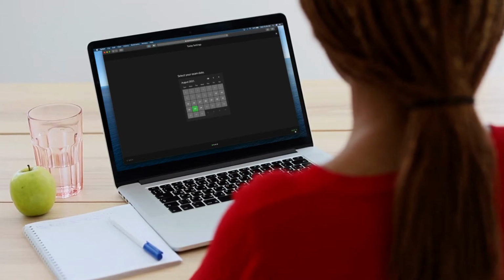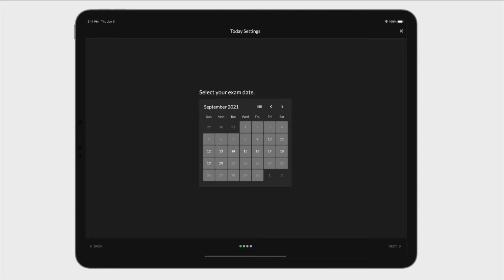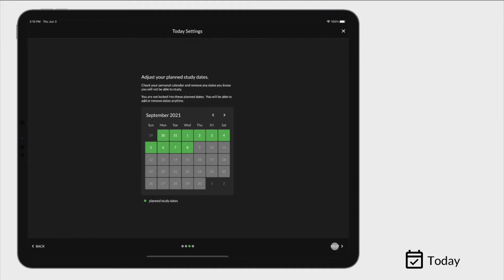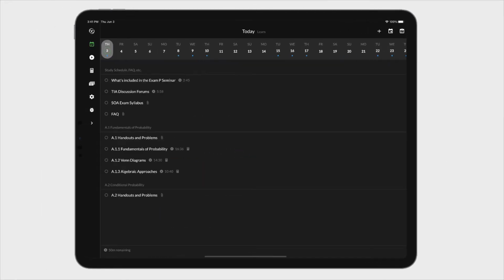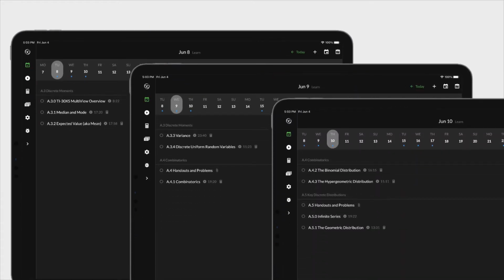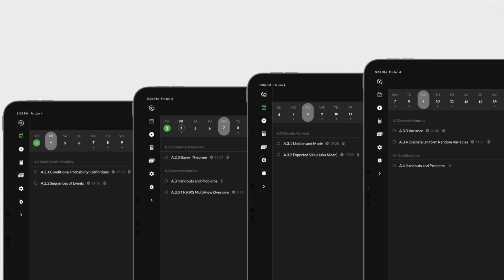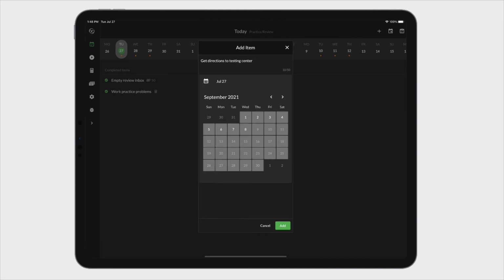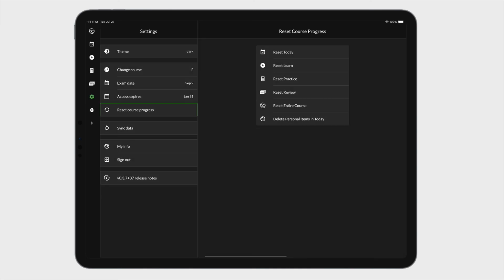TIA Study - Today Intro Video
Learn how Today works in TIA Study